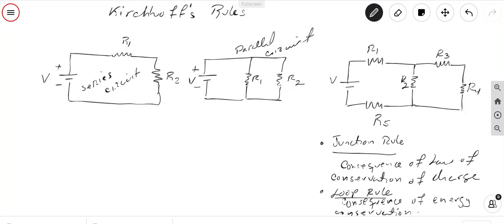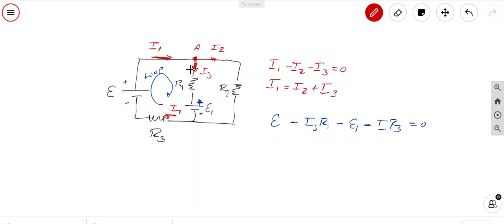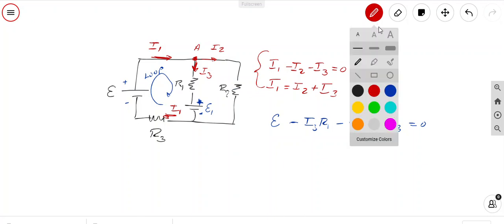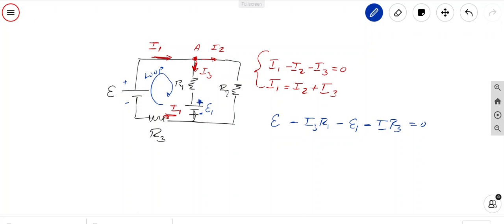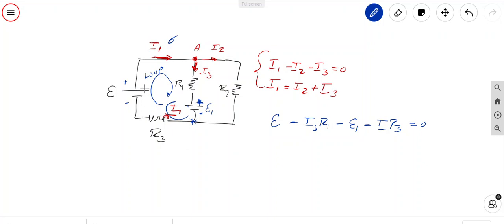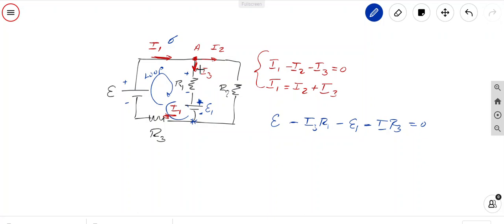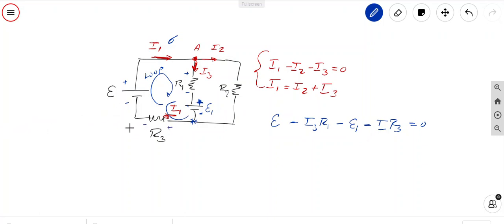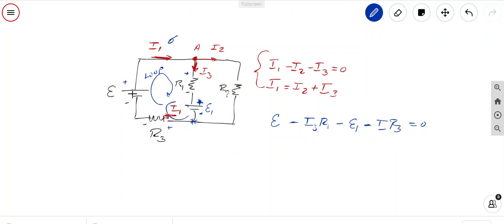Basic Physics - Introducing the Kirchhoff Rules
Video explaining basic elements of the Kirchhoff's Rules